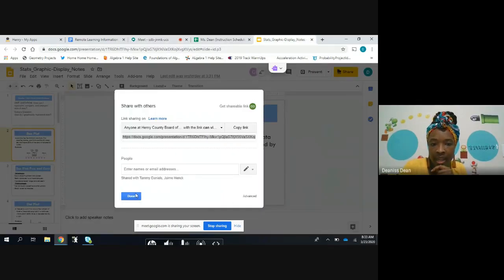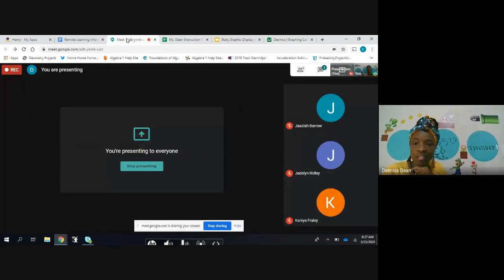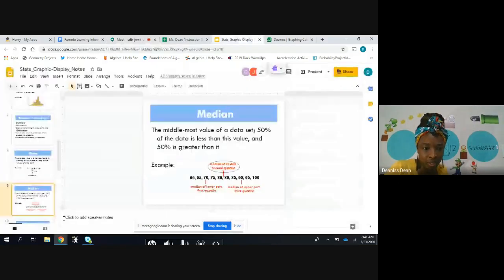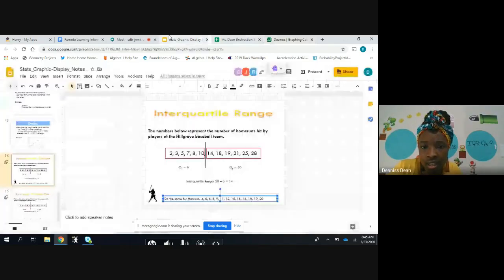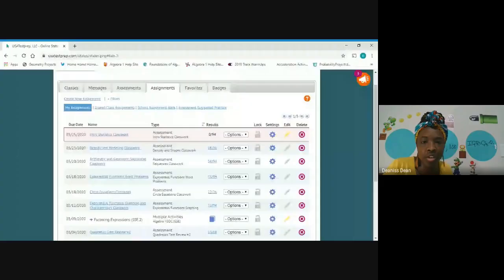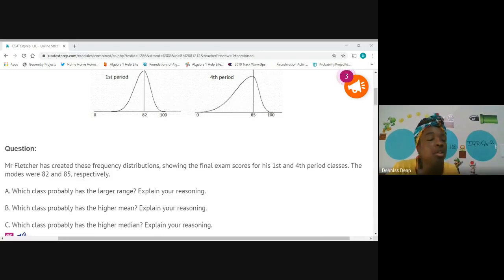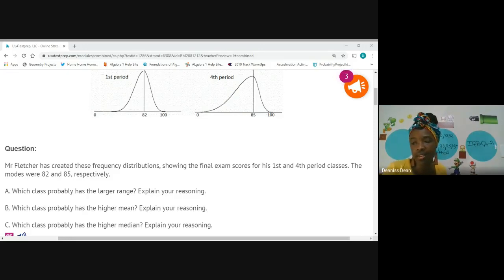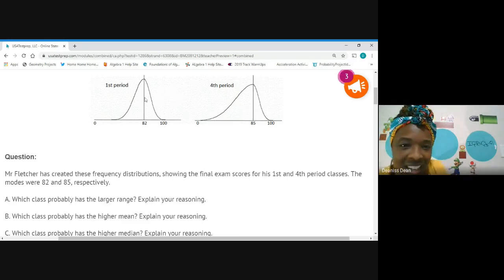Intro Statistics Part 2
This is a continuation of the first video since the live lesson was little choppy